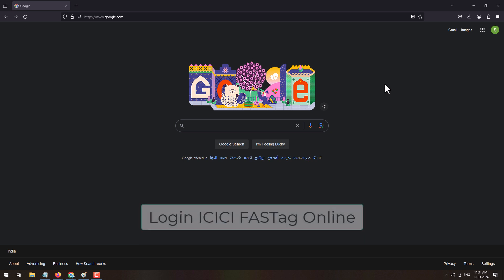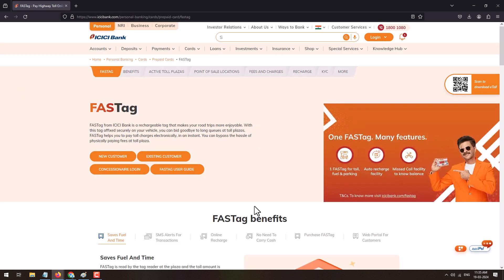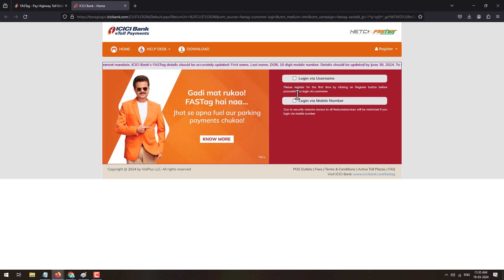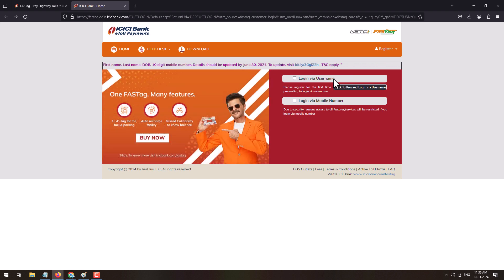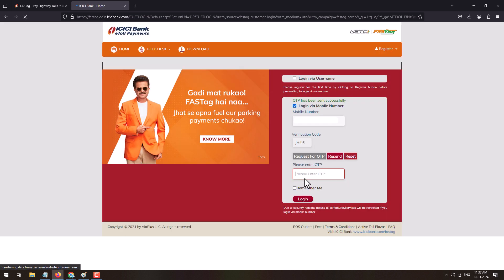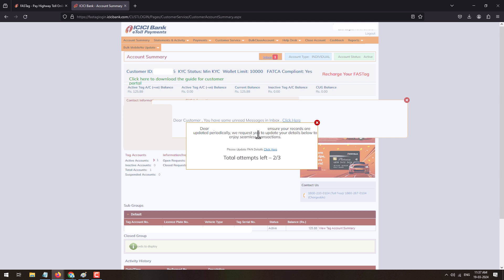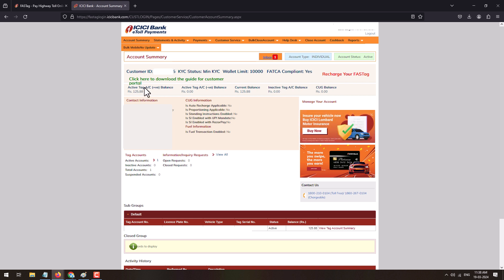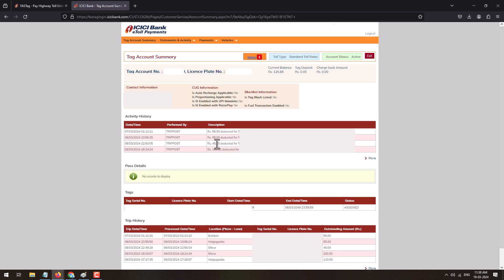Login ICICI FASTag Online | Non ICICI Bank Customers Manage ICICI FASTag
This video shows the process on how to login ICICI Fastag Online on ICICI Bank eToll Payments to manage your account, recharge and do much more. This medium to manage ICICI Fastag is useful for both ICICI Bank Customers as well as Non ICICI Bank Customers.